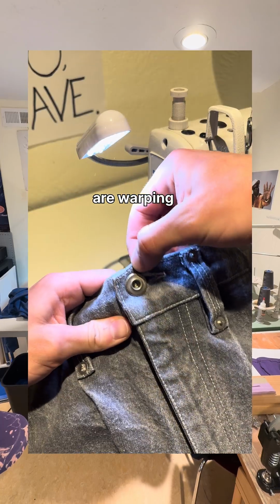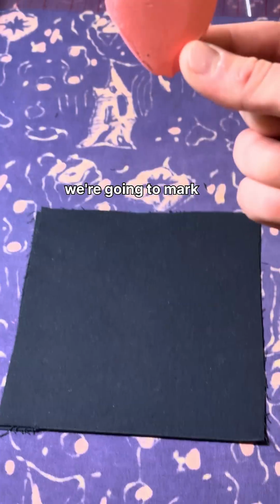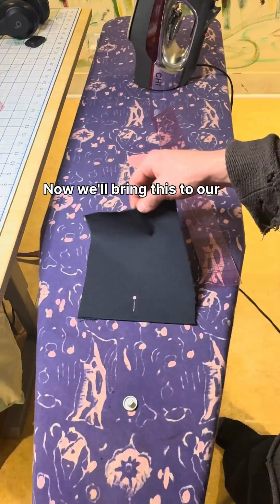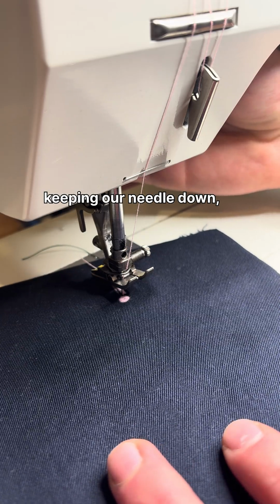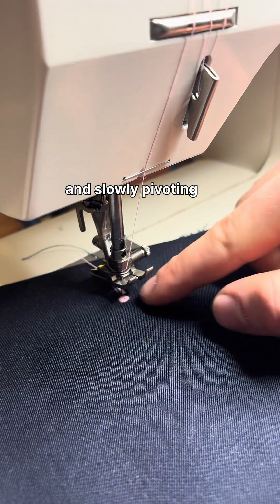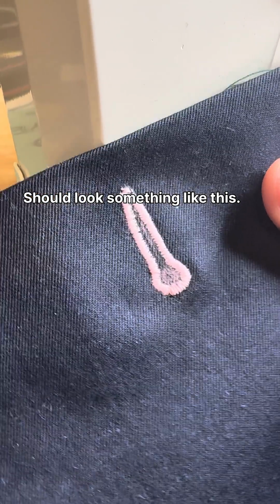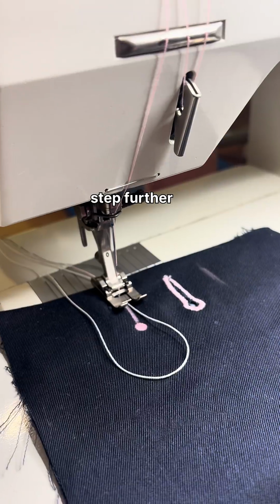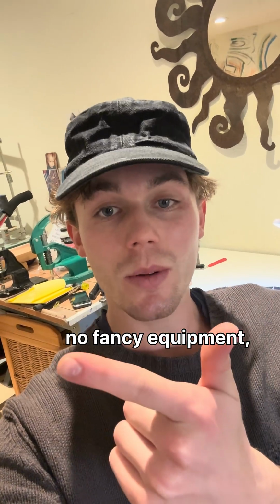If your buttonholes are warping, you need a keyhole buttonhole.